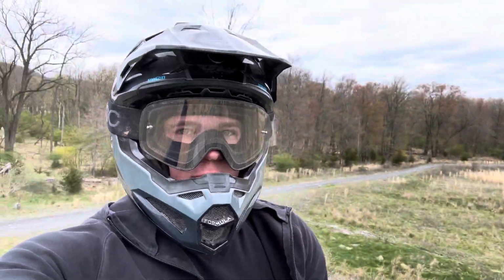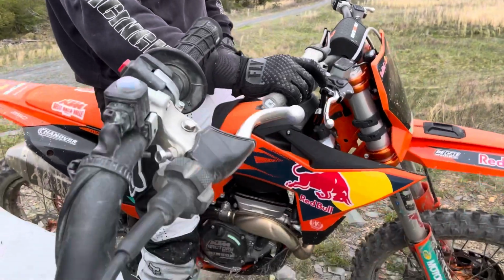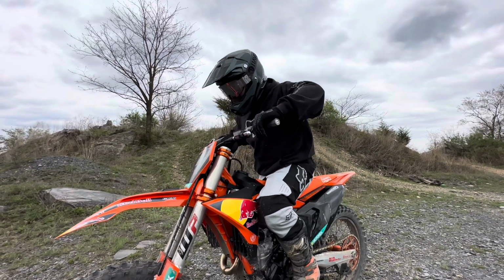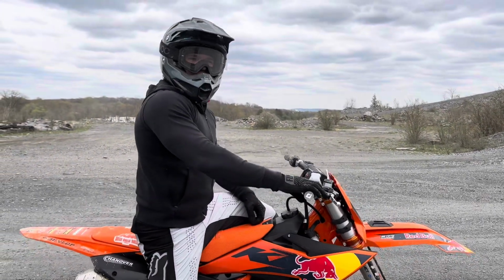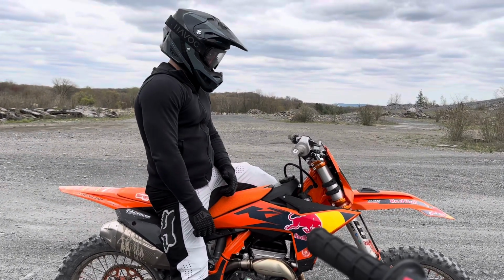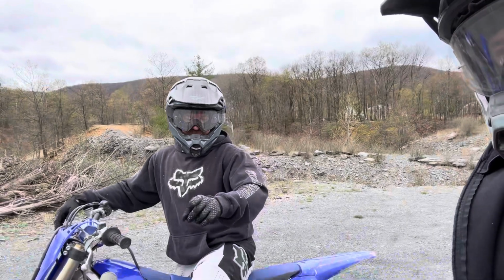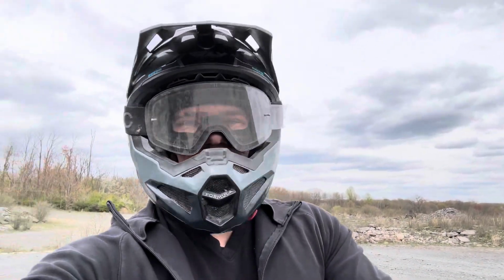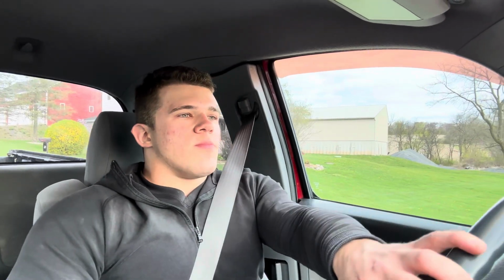WATCH THIS before buying a KTM 250SXF Factory edition!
We tested the KTM and YAMAHA 250s’ back to back.. Watch till the end to find out our winner!